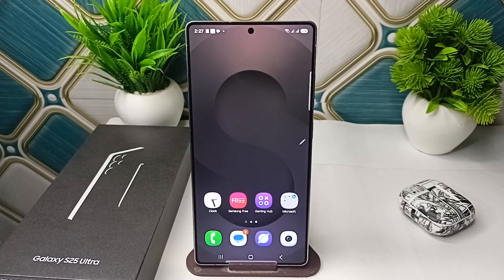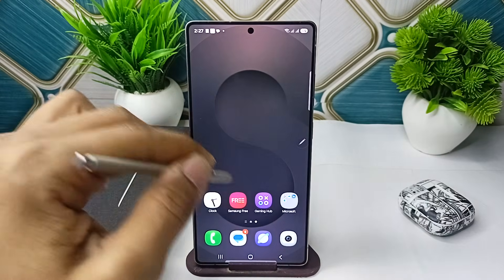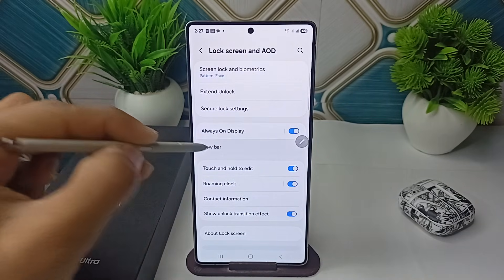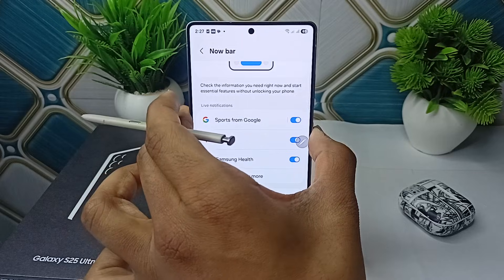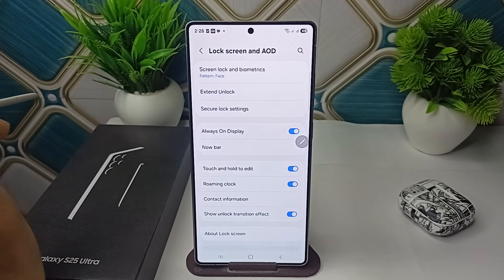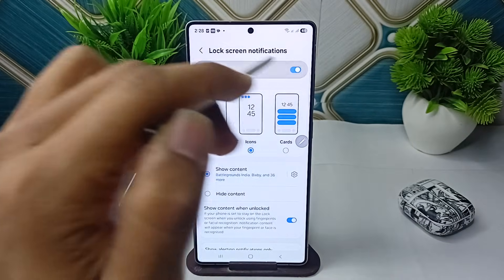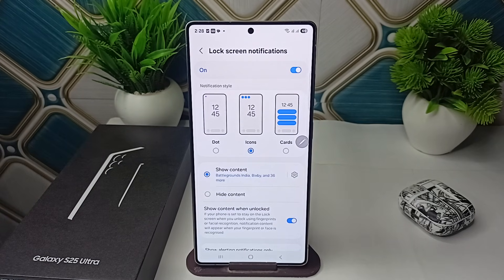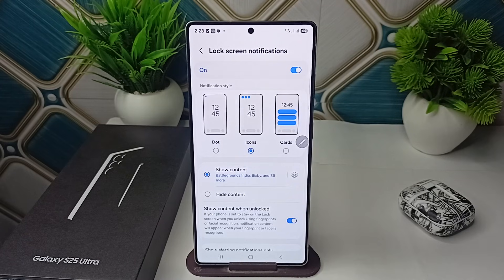How To Fix Now Bar Not Showing Up On Lock Screen On Samsung Galaxy S25/ S25 Ultra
In this informative video, we will guide you through the process of resolving the issue of the Now Bar not appearing on the lock screen of your Samsung Galaxy S25 or S25 Ultra. We will provide step-by-step instructions and helpful tips to ensure that you can access this feature seamlessly. Whether you are a new user or have been using Samsung devices for some time, this tutorial will assist you in enhancing your device's functionality.